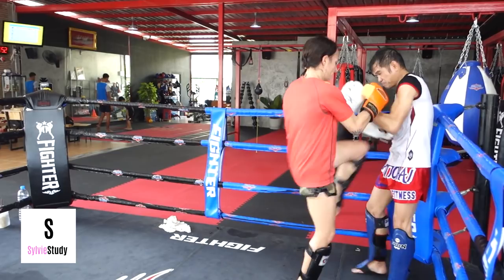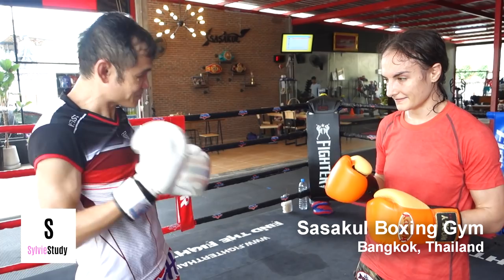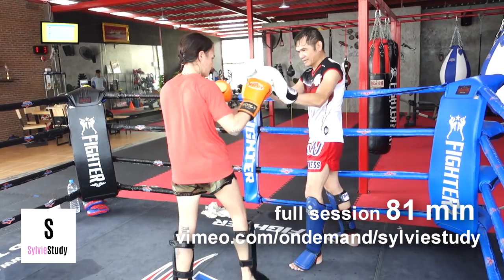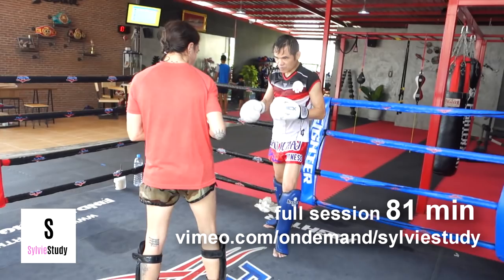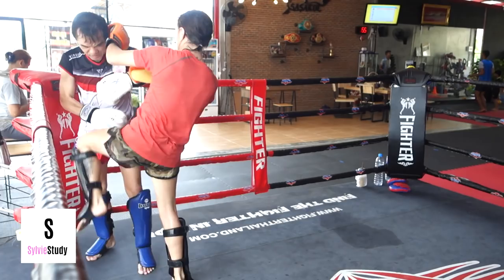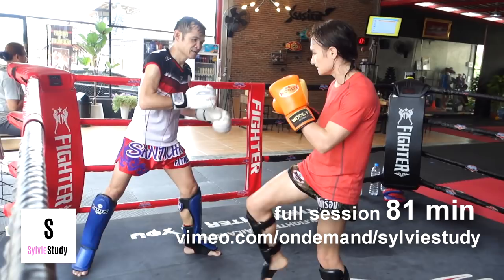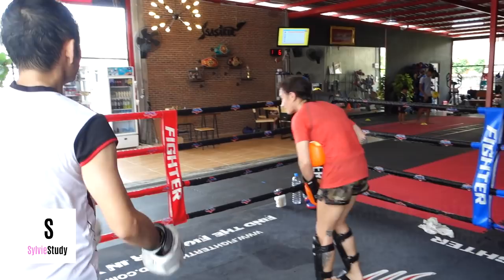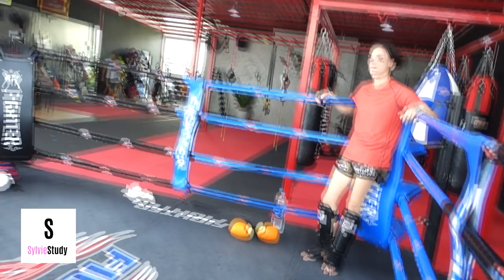Closing Distance - Karuhat Intensive Episode 17 trailer